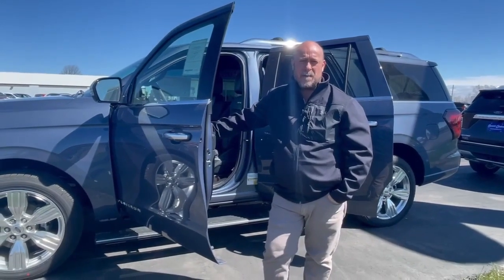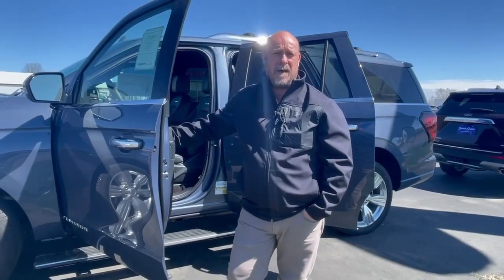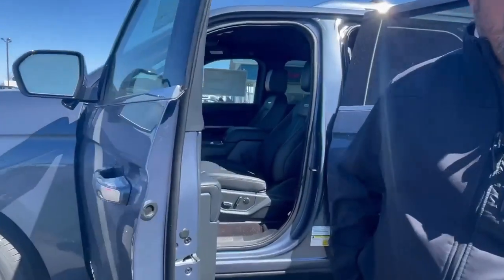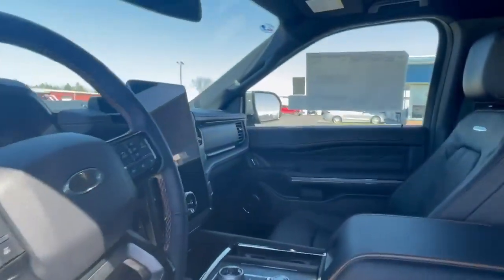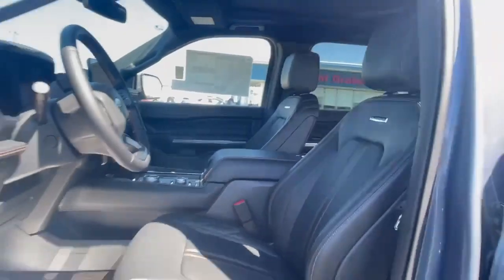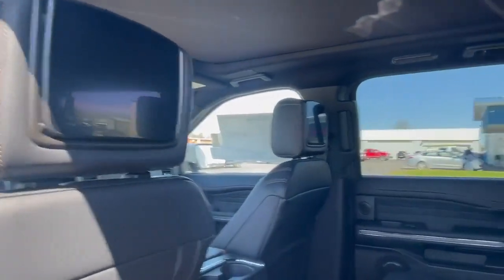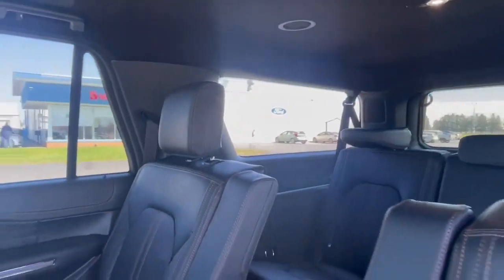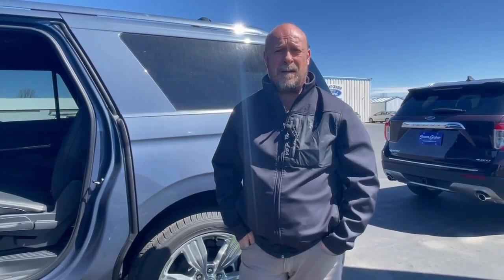2023 Ford Expedition Max Platinum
The Ford Expedition MAX Platinum is a vehicle that offers an impressive combination of style, power, and safety! This vehicle won't last long so give us at a call today at or stop in and be sure to ask for Brad!